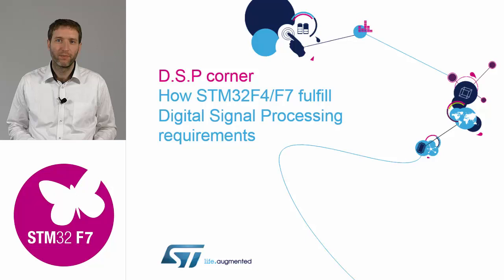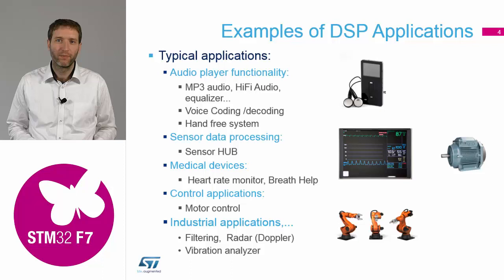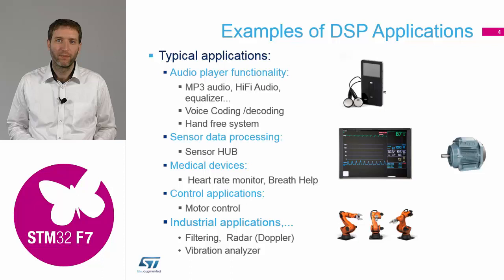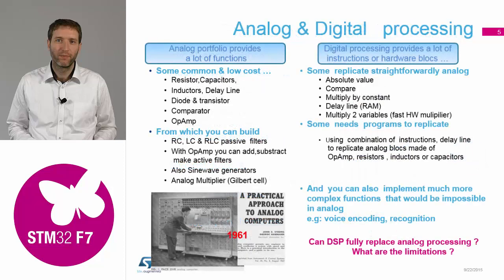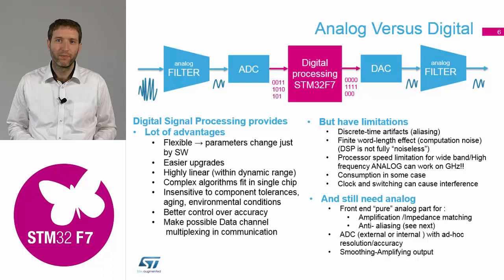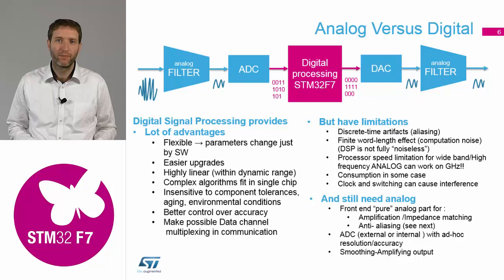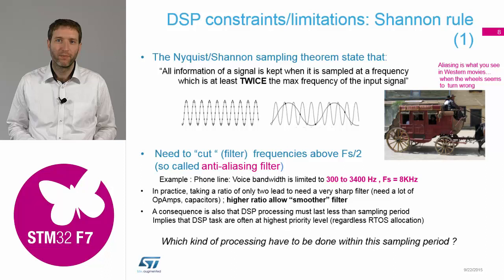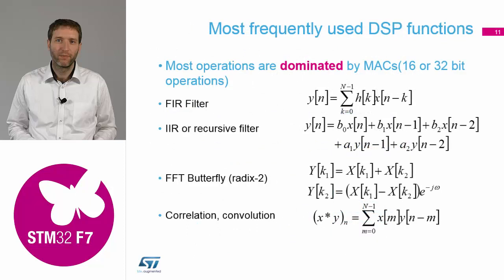STM32F7 workshop: 04.2 DSP corner - Few theory, from analog to digital world